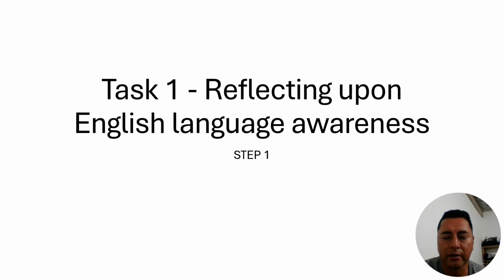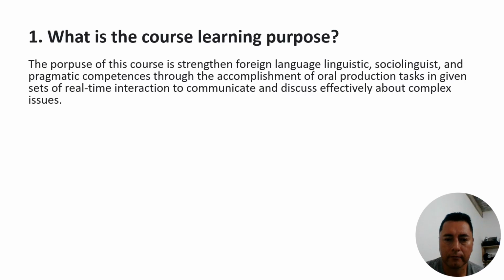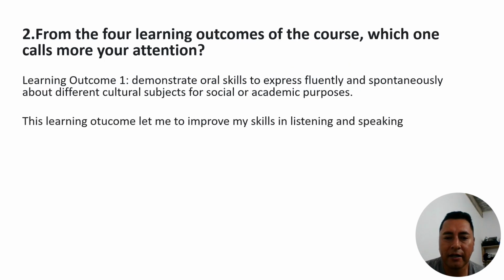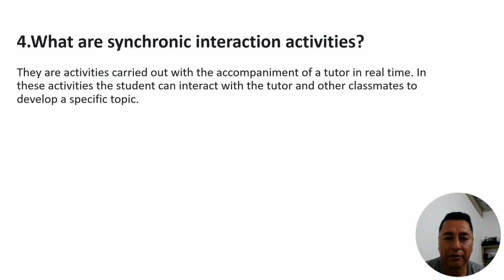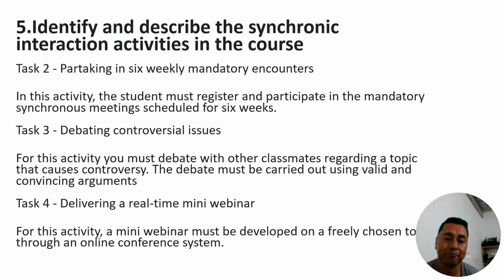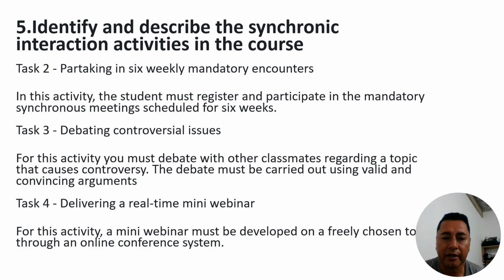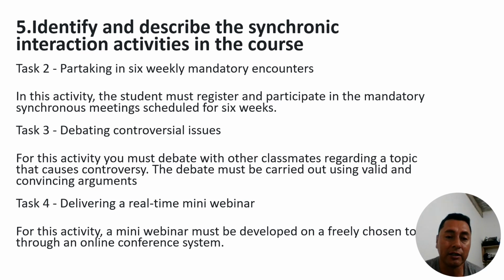Step 3 – Shoot a video